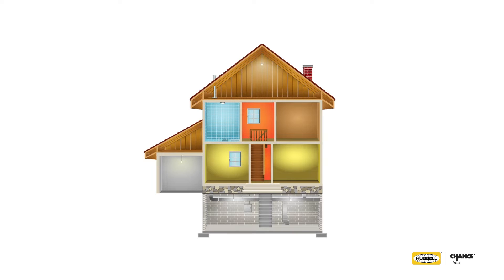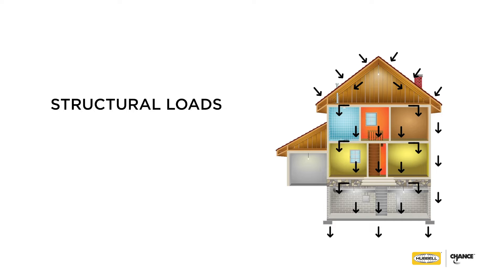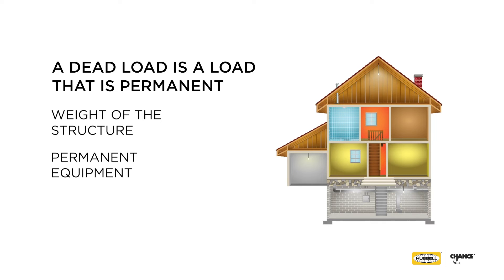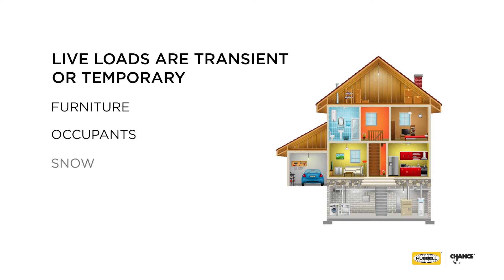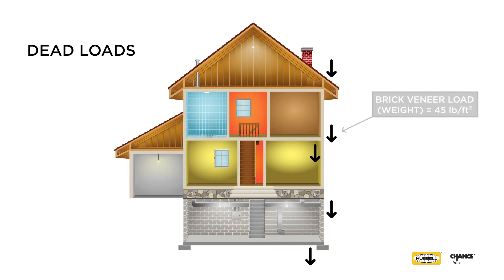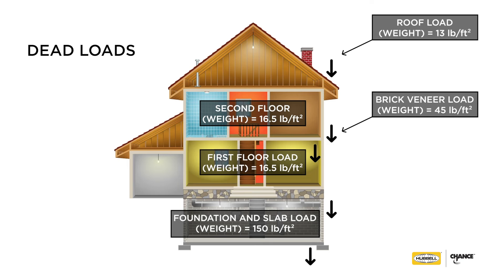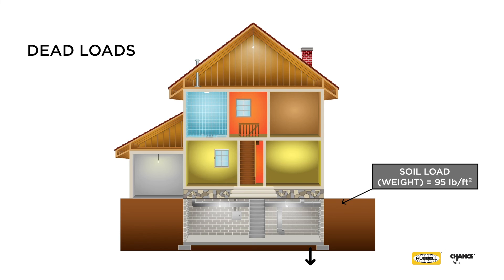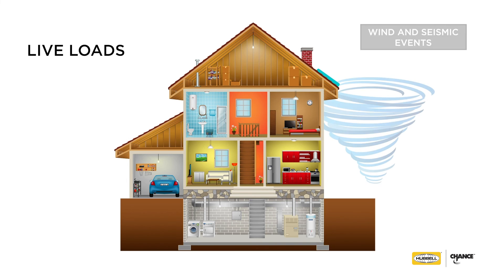HUBBELL® | CHANCE® - Brief Overview of Structural Loads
A load is a demand that is put on a structure and is crucial to consider in foundation design